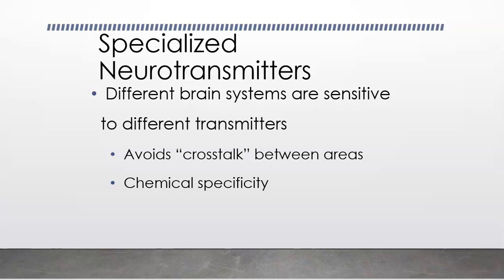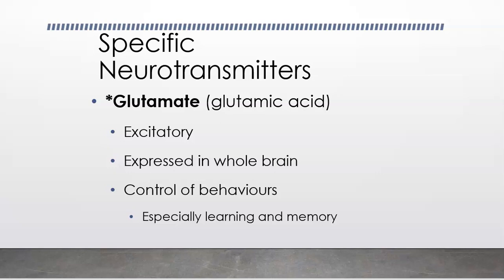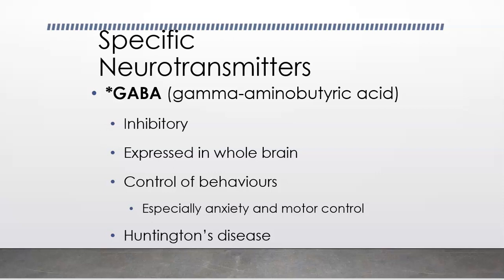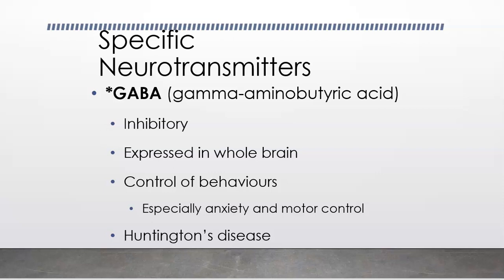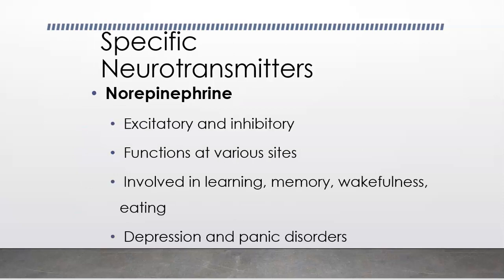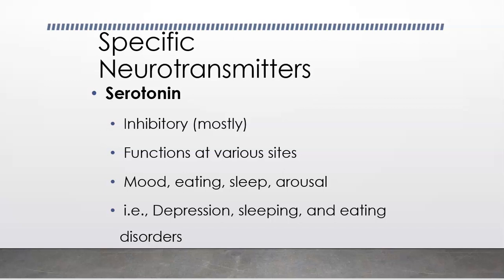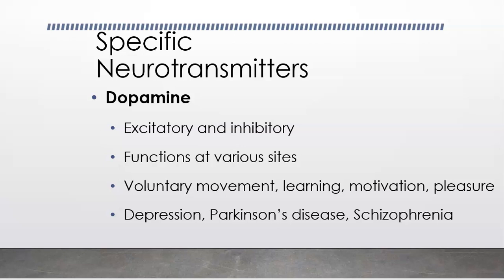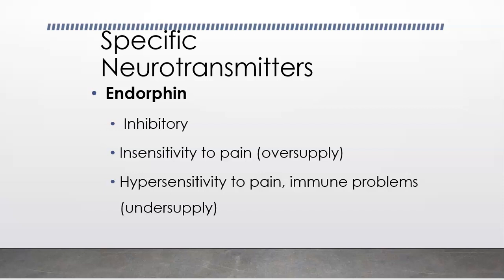Specific Neurotransmitters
Psychology 104